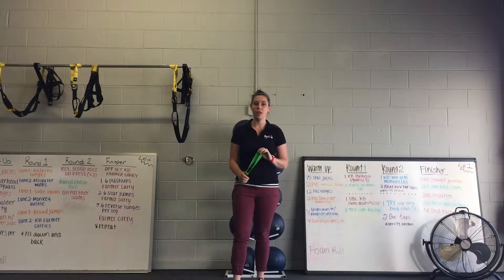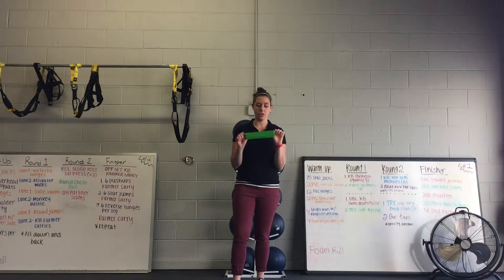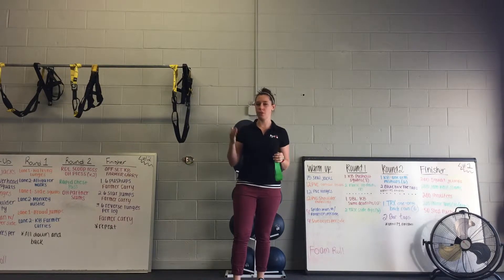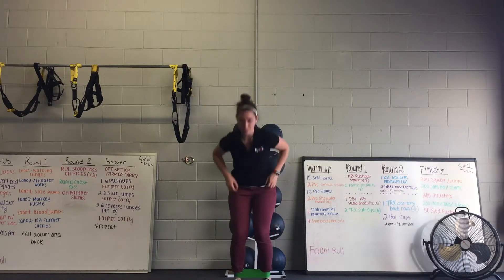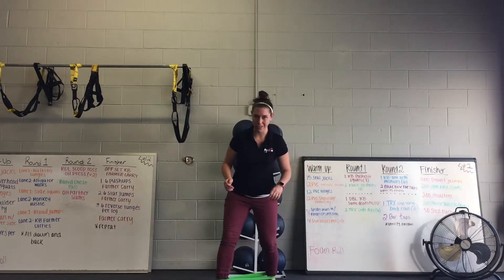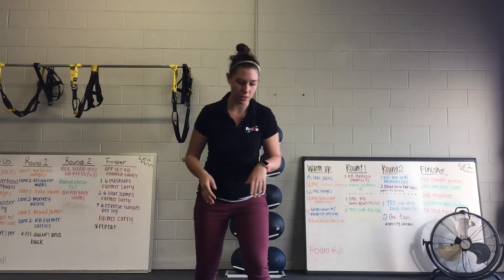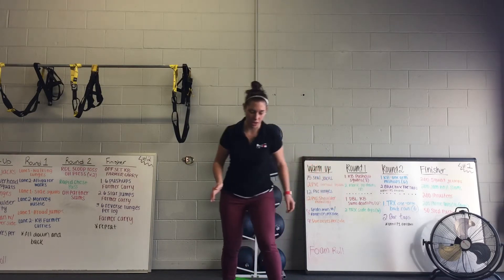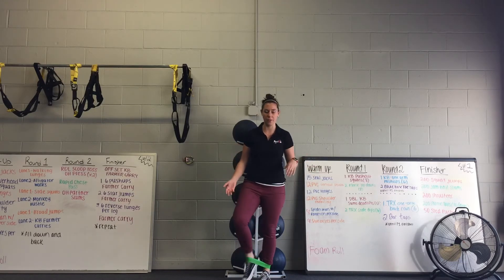Miniband Monster Walks